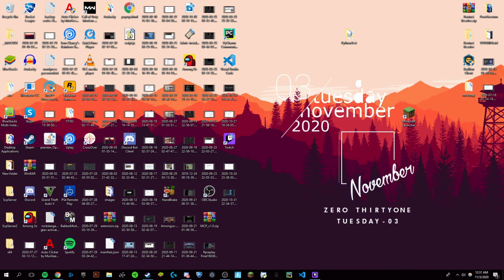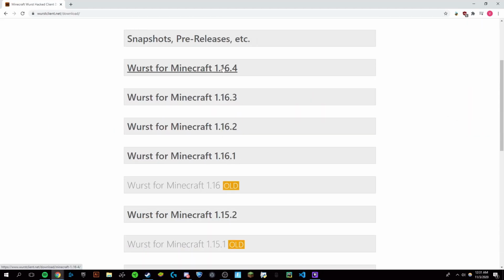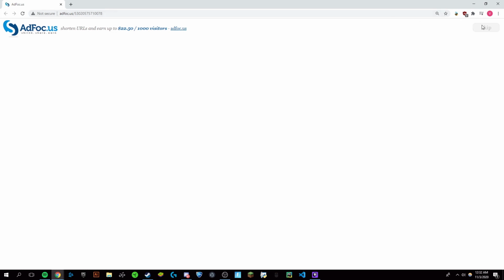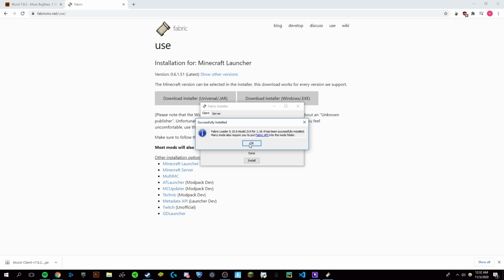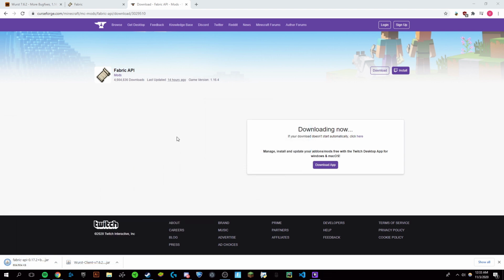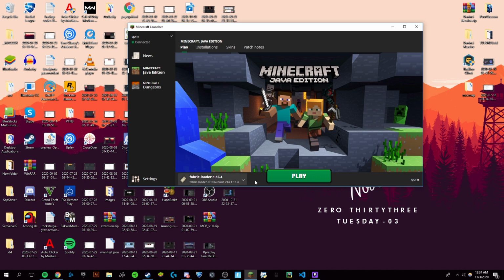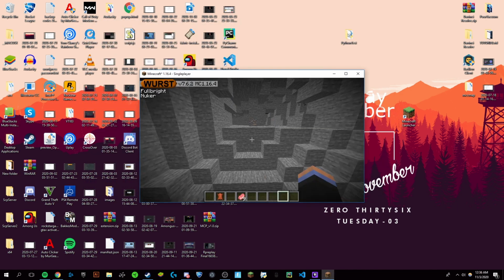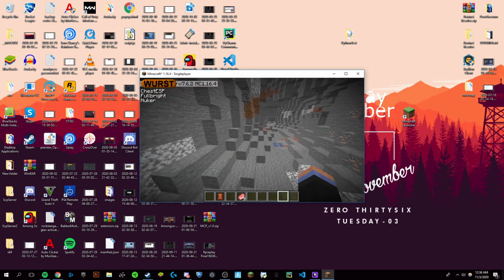How to Download and Install Wurst Client for Minecraft 1.16.4!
Today I'm going to show you how to get Wurst client for Minecraft 1.16.4. Wurst is a client that runs through the fabric launcher and fabric API and allows you to use many mods on many servers.